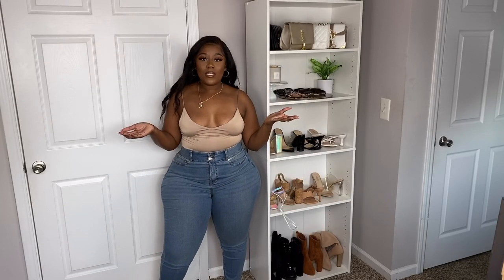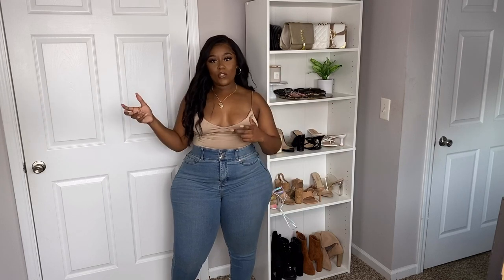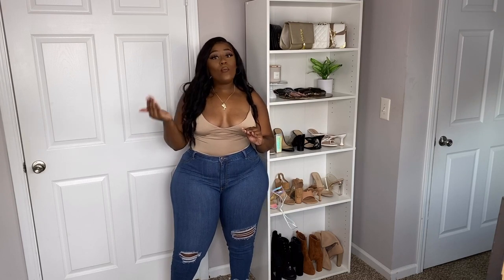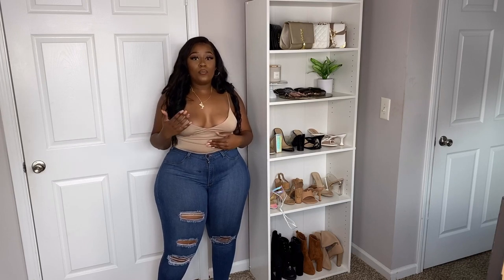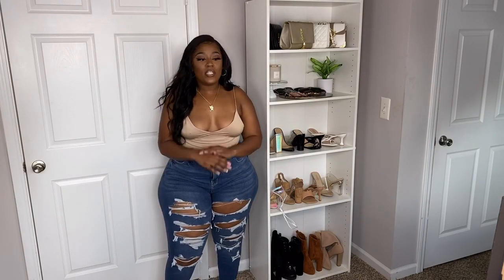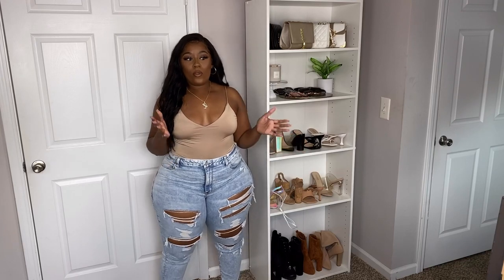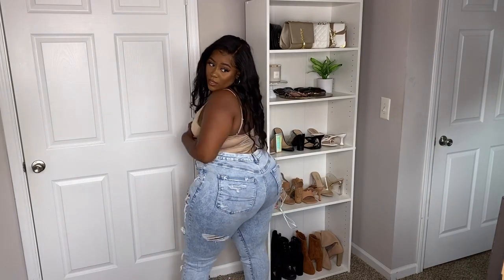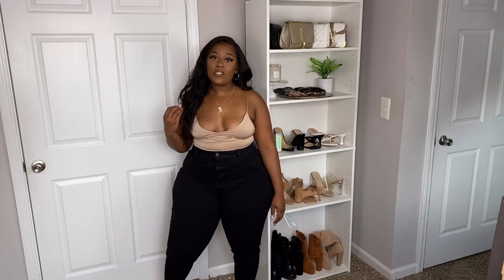The Best Jeans for Curvy Girls | Where to Shop + Try On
Hi babes! Thanks for tuning into another video! I hope this video helps you find your new favorite pair of jeans. I’ll catch y’all in the next one! XOXO 💕

💎ITEMS SHOWN💎

✨Fashion to Figure

✨Fashion Nova

✨American Eagle

• currently unavailable 😕
• currently unavailable 😕